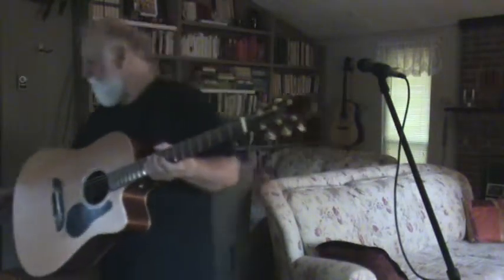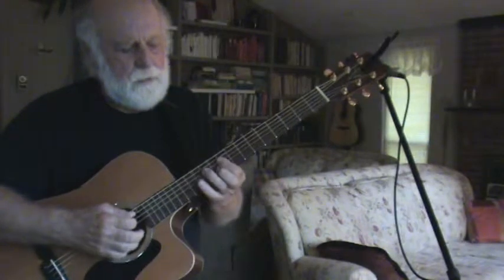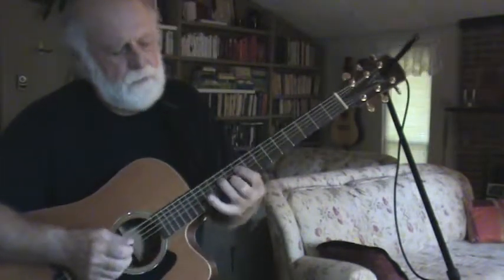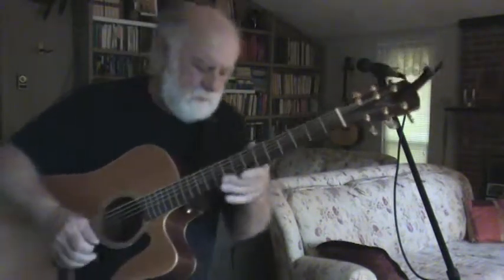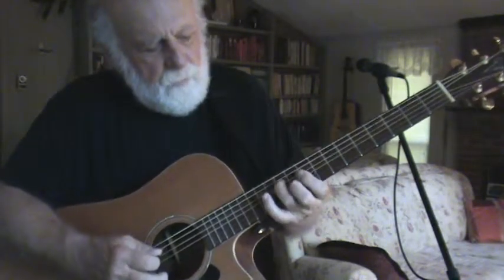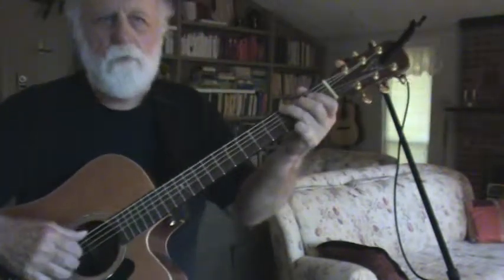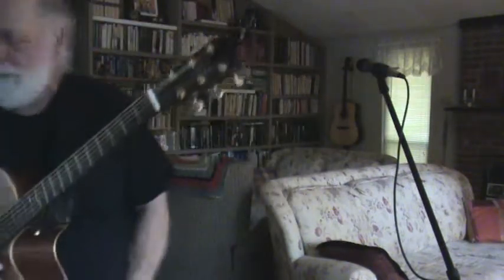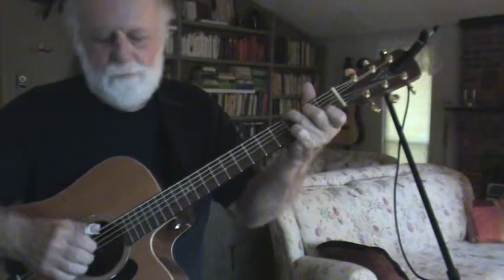The Weight intro.mpg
this is an instructional vid on how to play the intro to The Weight by The Band and Homeward Bound by Paul Simon